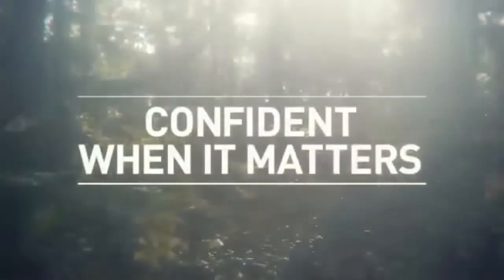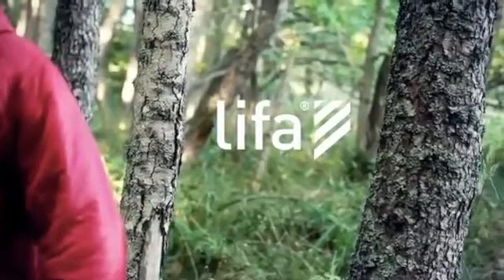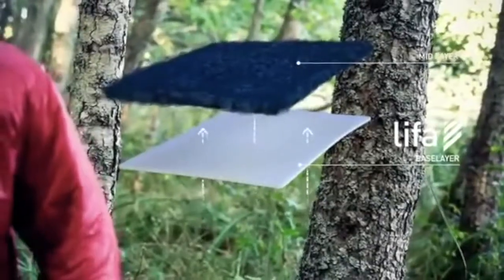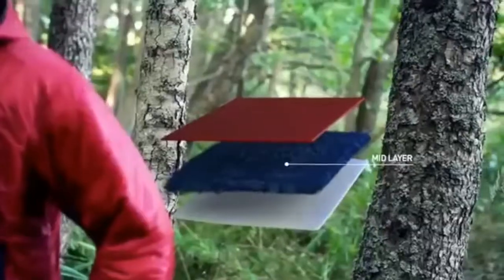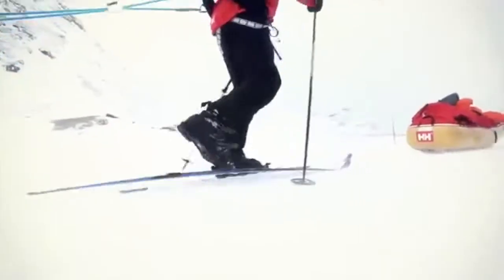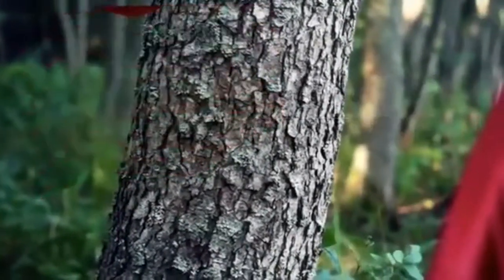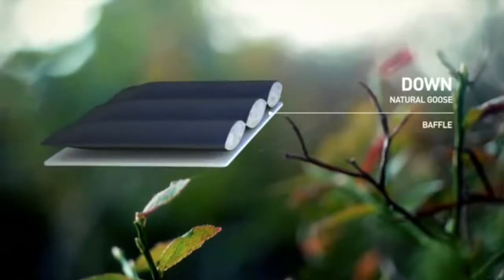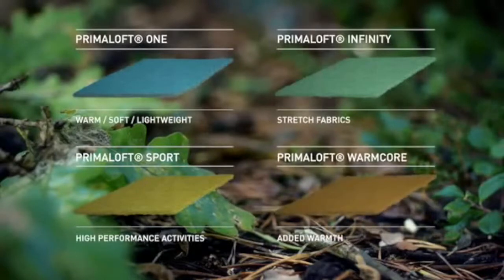Helly Hansen 3 Layer System Workwear NSW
North Sea Workwear presents - Helly Hansen: 3 Layer System Workwear high